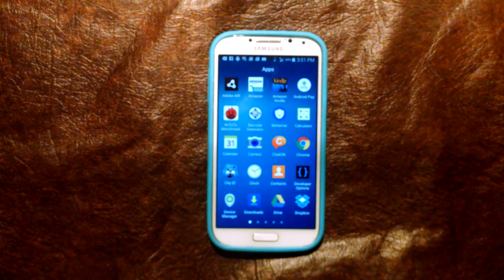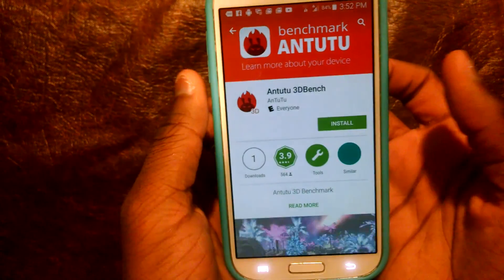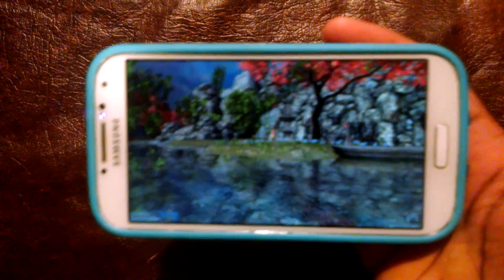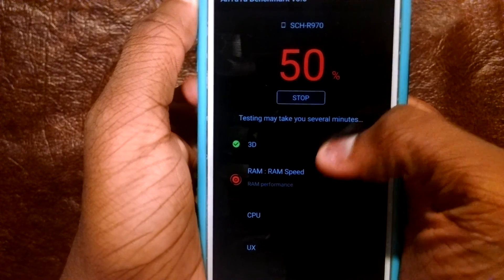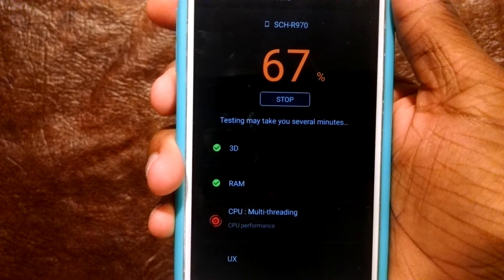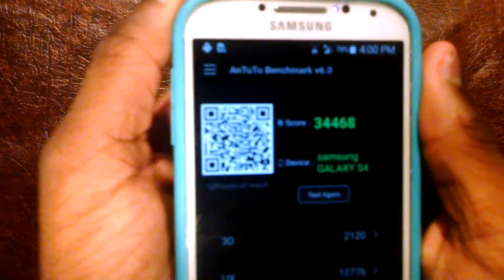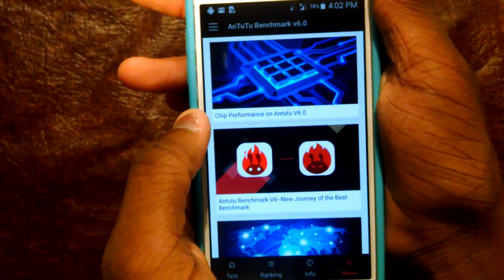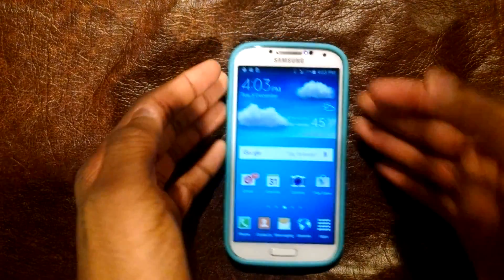Samsung Galaxy S4 Benchmarking w/ new AnTuTu update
***I TESTED THIS ON THE SAMSUNG GALAXY S4 ON ANDROID 5.0.1***

Today, I spotted in the Google Play Store, a new AnTuTu Benchmark update v6.0 by the AnTuTu developers. So today, I thought I'd show you the update. It has a new icon, and a totally revamped UI and I think I also spotted a new UX feature. But also, it now tests CPU Performance.